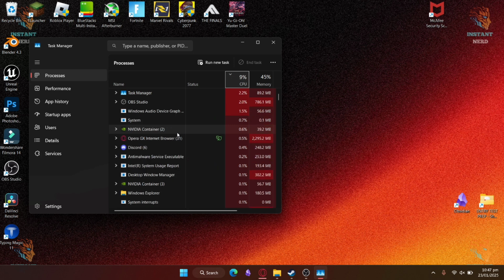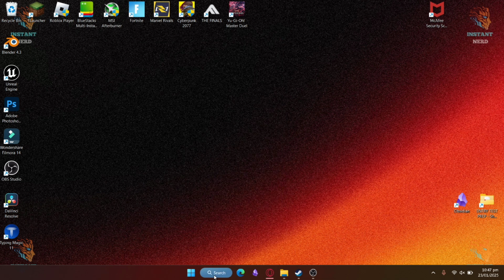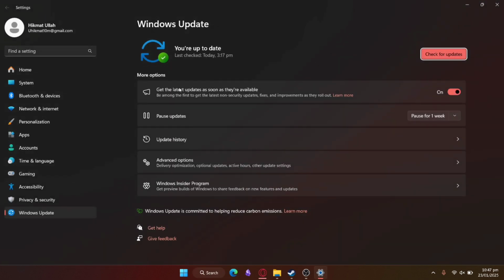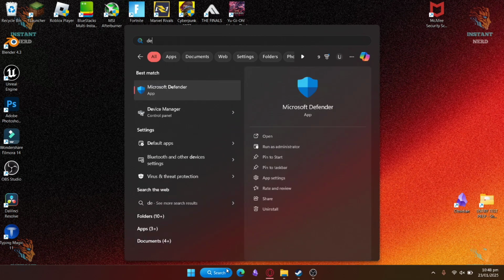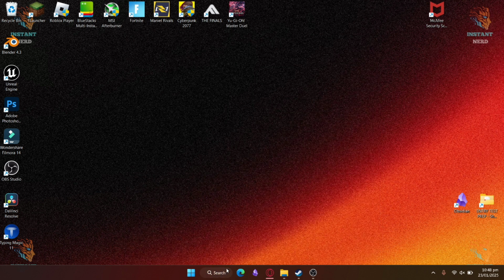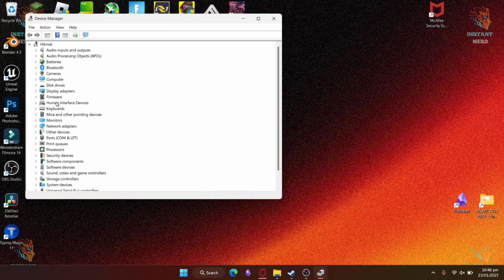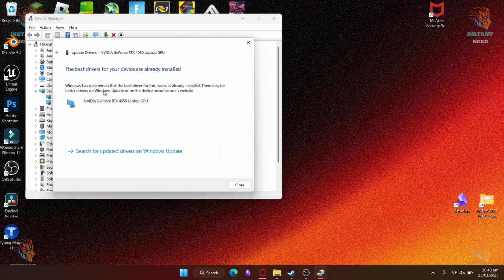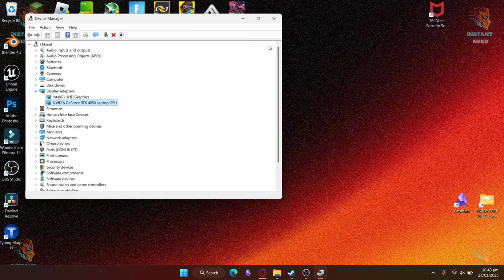How to Fix “An Unreal Process Has Crashed: UE5 Discovery” in THE FINALS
Are you stuck with the frustrating “An Unreal process has crashed: UE5 Discovery” error while launching or playing THE FINALS? Don’t worry—you're not alone, and the fix is easier than you think!

In this step-by-step tutorial, we walk you through how to quickly resolve this common Unreal Engine 5 crash issue that's preventing you from enjoying one of the most action-packed multiplayer shooters out there. Whether you’re encountering the error on startup or mid-game, this video provides clear and reliable solutions to get you back into the game in no time.

What You'll Learn:
- What causes the “UE5 Discovery” crash error in THE FINALS
- How to verify game files through Steam or Epic Games Launcher
- Updating graphics drivers for better UE5 compatibility
- Adjusting system settings for smoother game performance
- How to disable unnecessary overlays that might be interfering

Bonus tips for low-end PC optimization

This guide is beginner-friendly and doesn’t require advanced tech knowledge. We break down each step in a simple, easy-to-follow format so you can troubleshoot confidently and efficiently.

Don’t let crashes ruin your gaming experience! Watch now and get back into THE FINALS with full FPS and zero crashes.